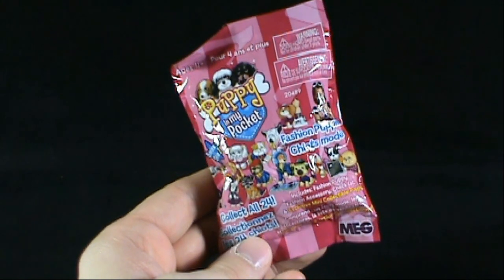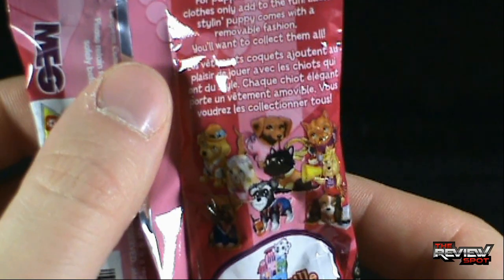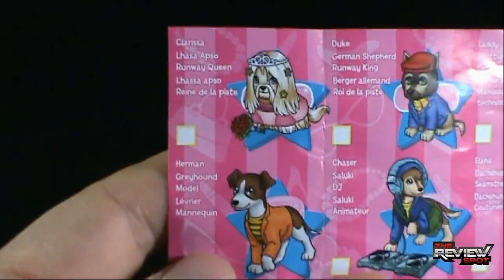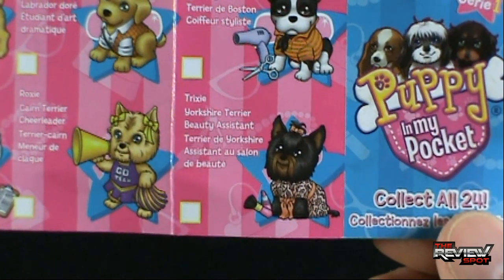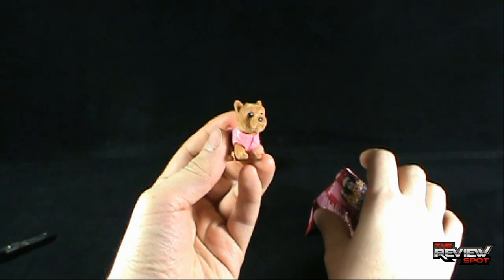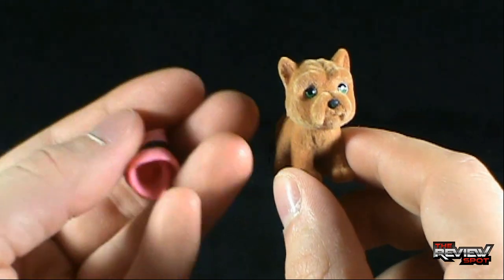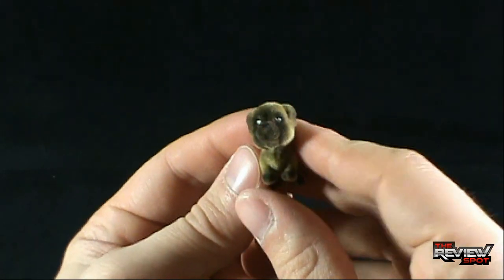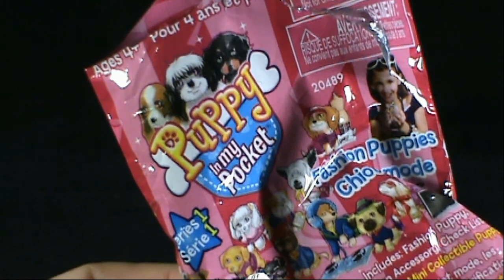Collectible Spot - Meg Puppy in my Pocket Fashion Puppies Series 1 Blind Bags OPENING!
On today's Spot, we'll be having a look at the Meg Puppy in my Pocket Fashion Puppies Series 1 Blind Bags

and

Spot - Meg Puppy in my Pocket Fashion Puppies Series 1.avi